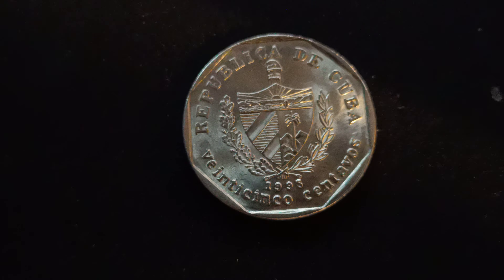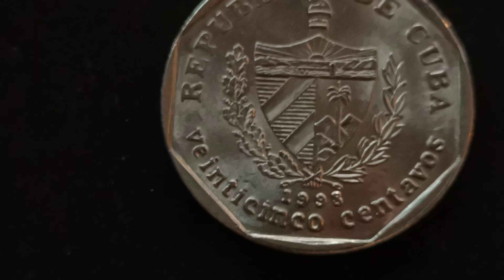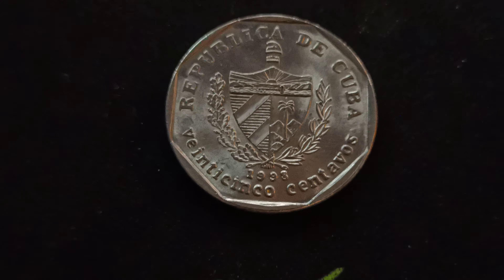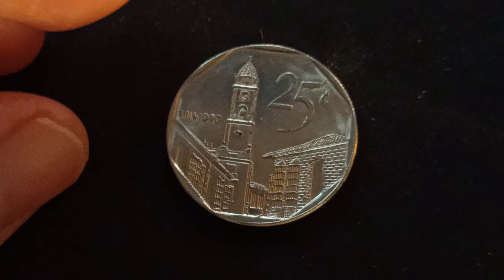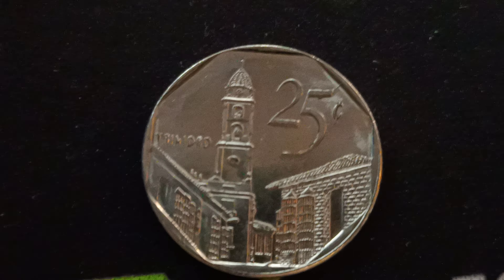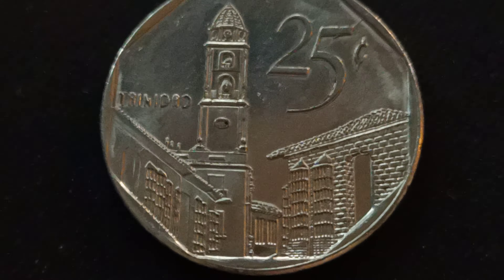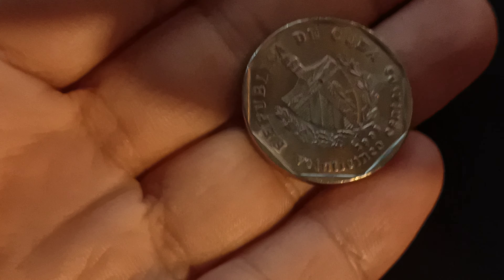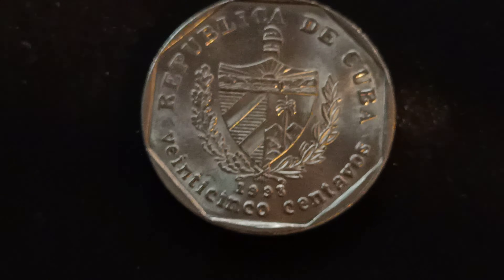Cuba coin 1998 25 centavos republic of Cuba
Cuba coin 1998 25 centavos